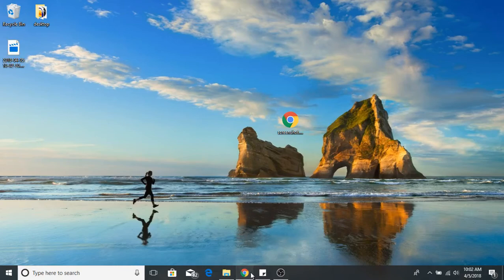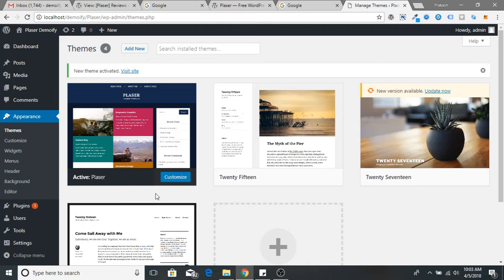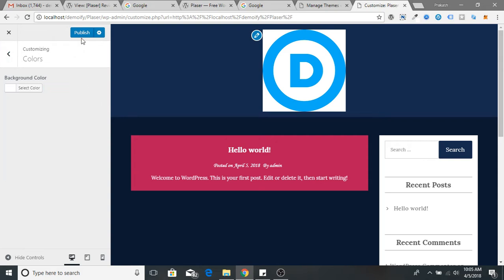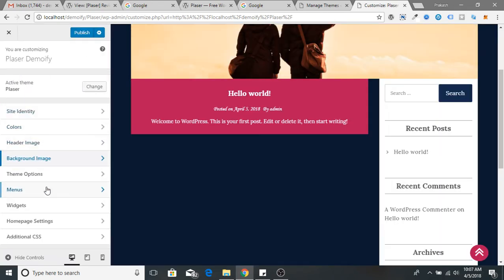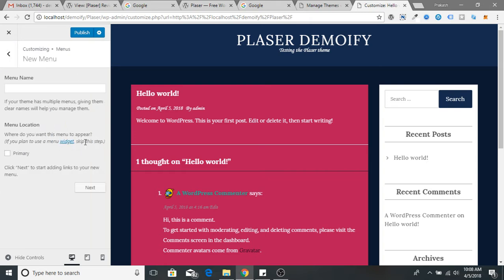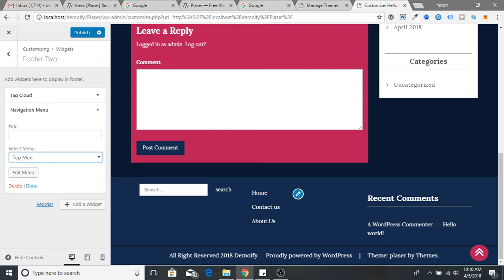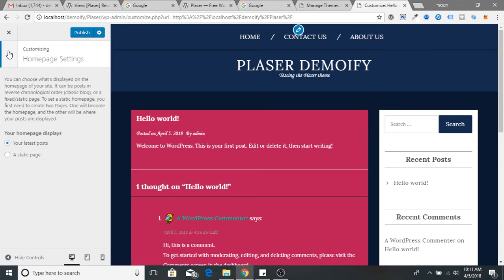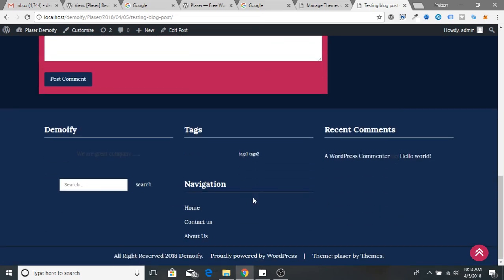Plaser WordPress Theme Review, Download and Customize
WordPress theme for Blog and Magazine. plaser is a simple, easy to use, modern and creative, user friendly WordPress theme. In addition plaser is responsive.